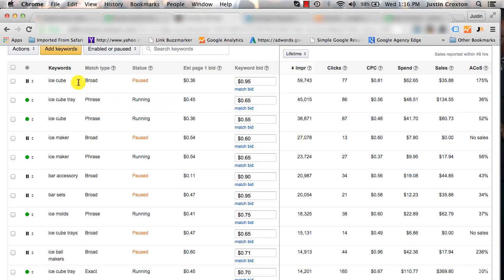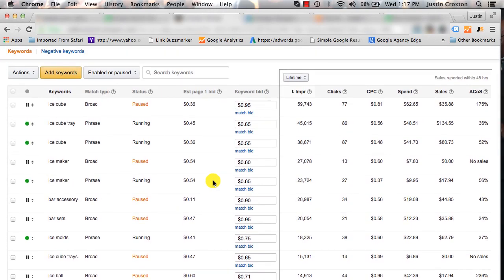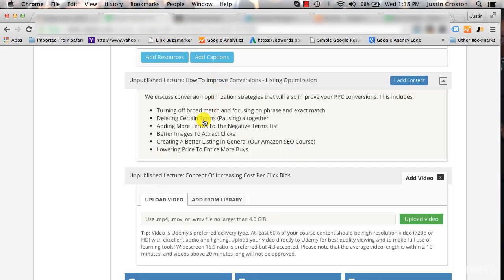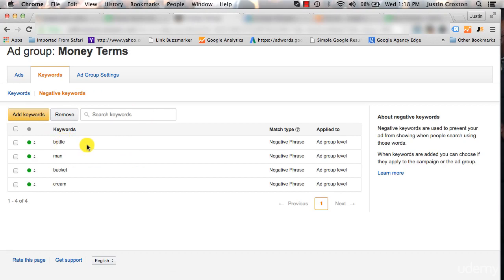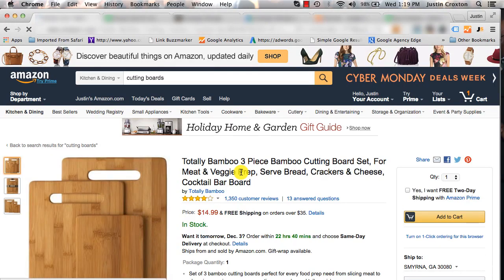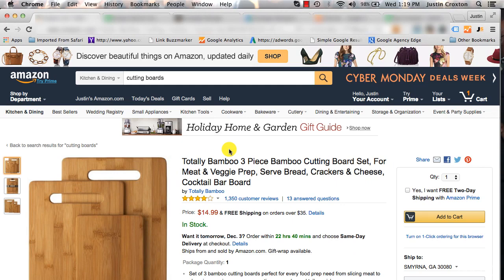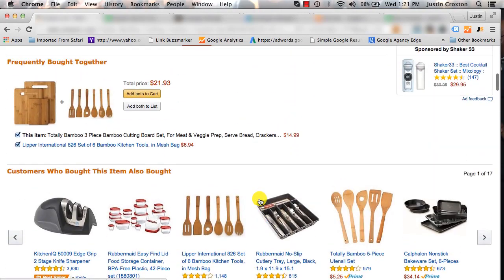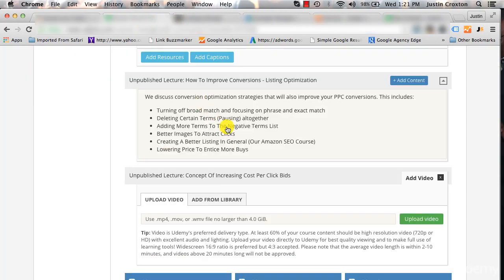002 How To Improve Conversions Listing Optimization